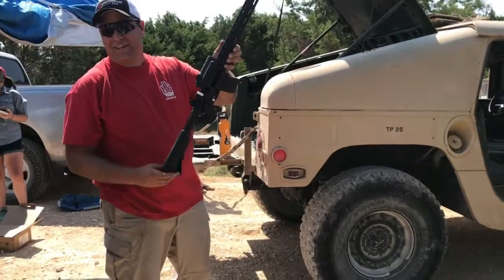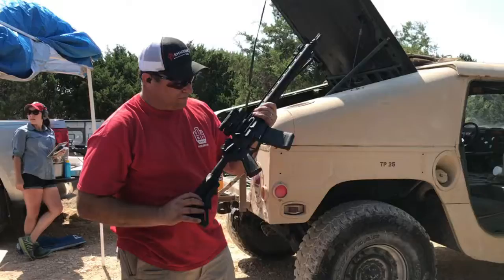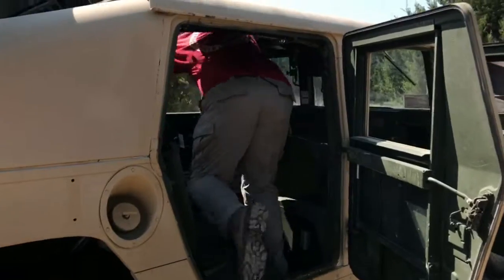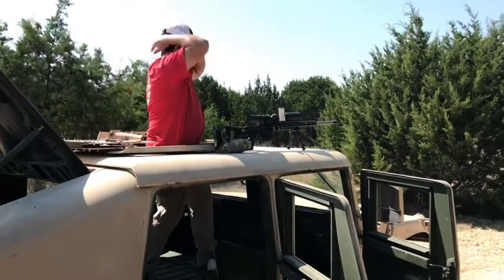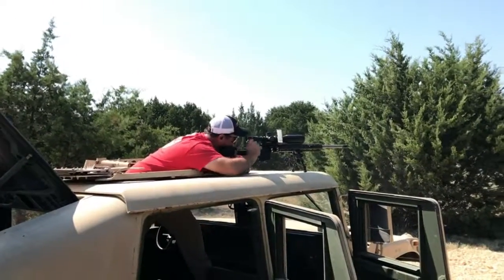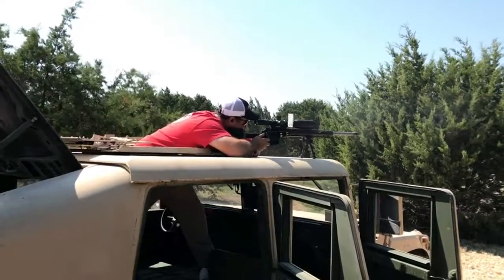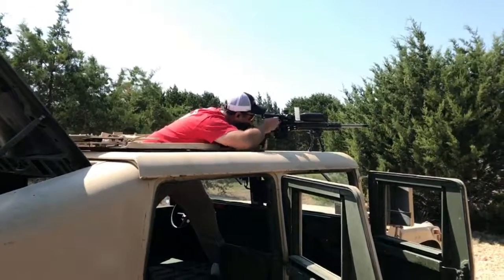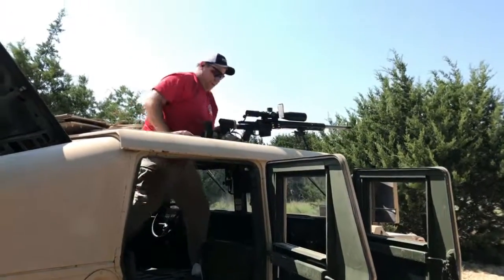Bushnell Lone Star Challenge Stage 15 - Hummer Hog Hunt (Lou)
Stage 15 of the Bushnell Lone Star Challenge, Hummer Hog Hunter. Four targets at 387, 430, 485, and 546 yards. Four rounds from the stage AR15, then 8 shots on the pigs from the top of the Hummer. (2 shots per target).